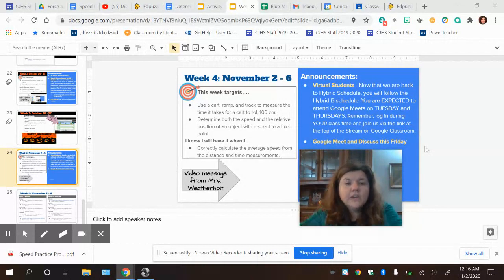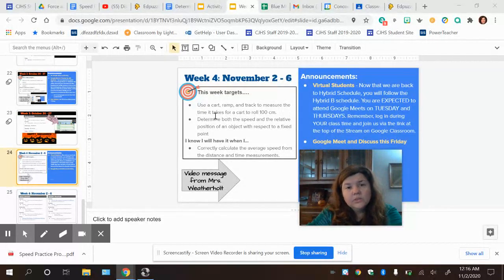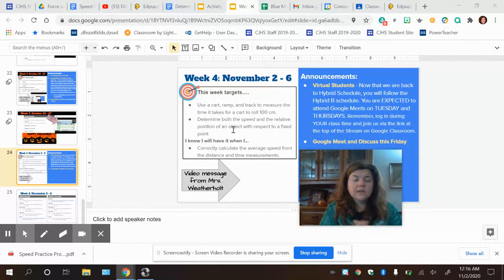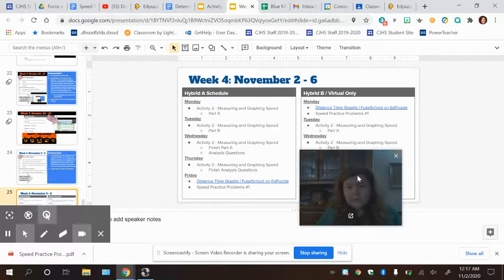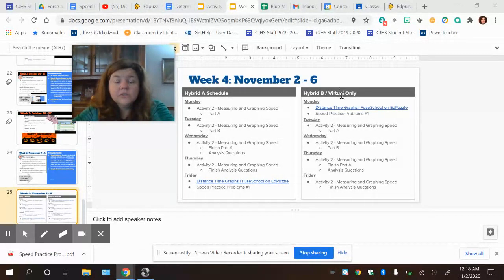Week 4 Agenda: November 2 - 6